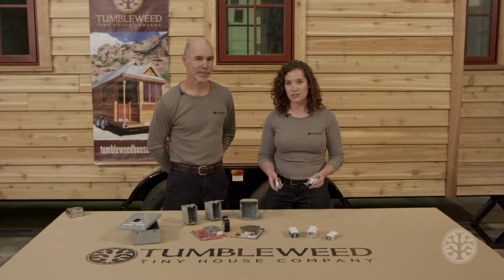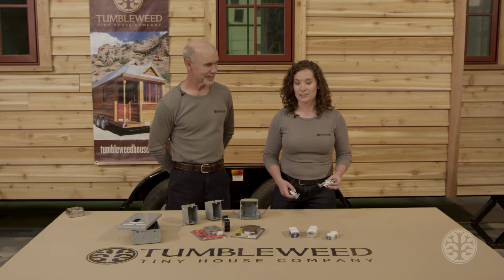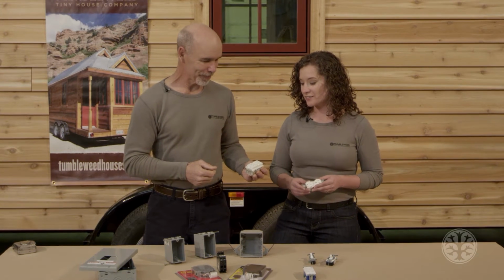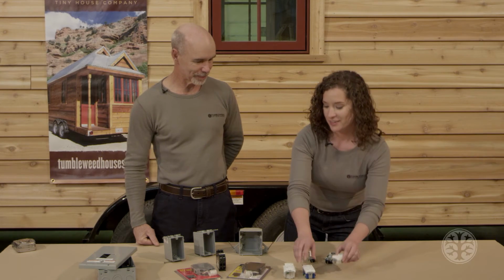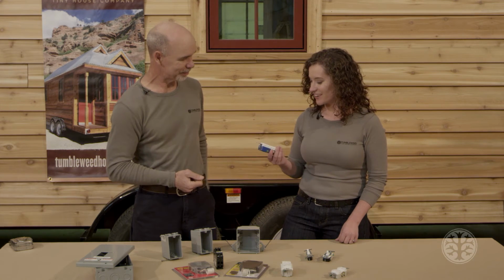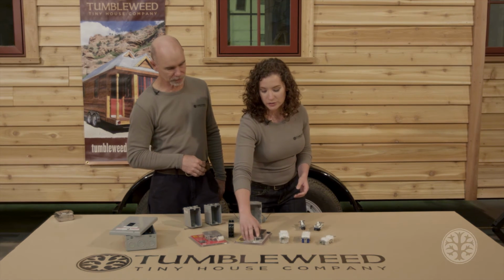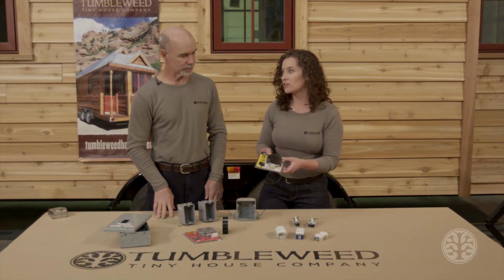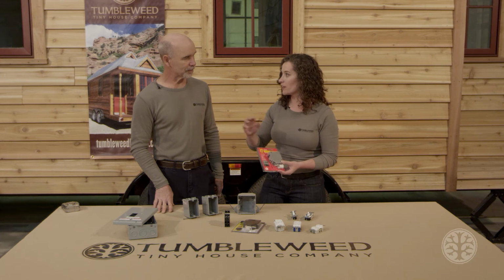Build A Coolest Tiny House : Chapter 6 - Electrical - Tumbleweed Tiny House Company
Tumbleweed experts teach you how to build a tiny home on wheels. This chapter explains electricity in detail. for more details on tiny houses and FREE construction plans.